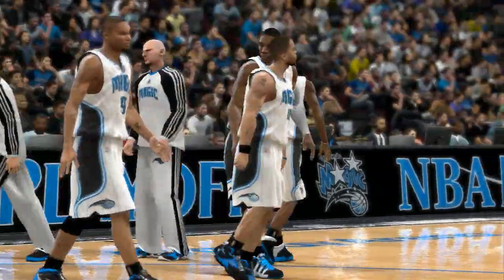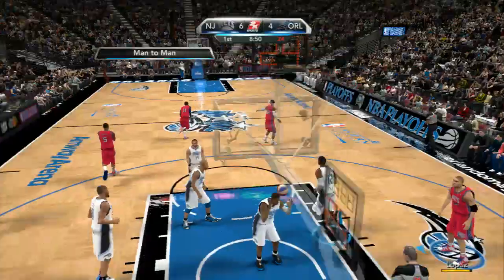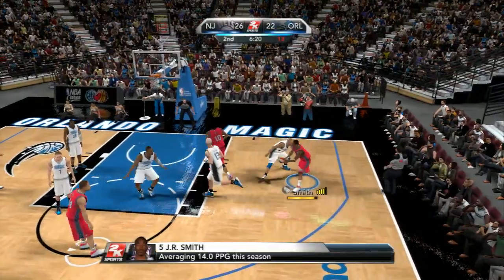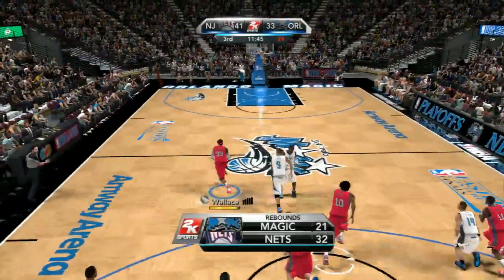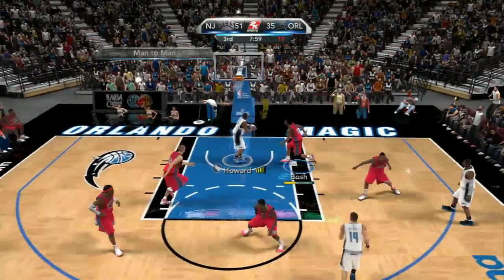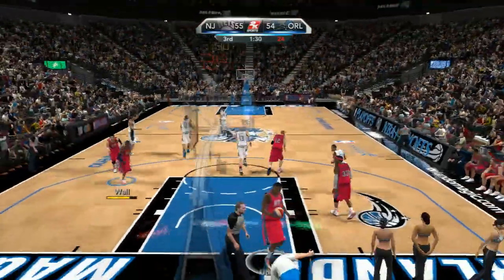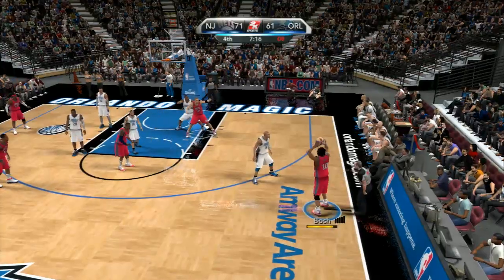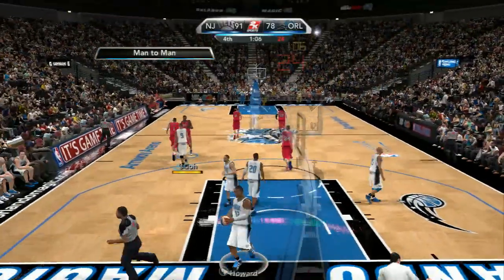NBA 2K10 Association Mode - Nets vs Magic (Eastern Conference Finals Game 6)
Really big game on the road! Been a defensive struggle throughout the entire series. If I can contain Dwight, I should get an easy W and move on to the NBA Finals.

Going to have another video uploaded early tomorrow with some questions regarding my 2K11 Association, so please check that out and respond if you can. Thanks!